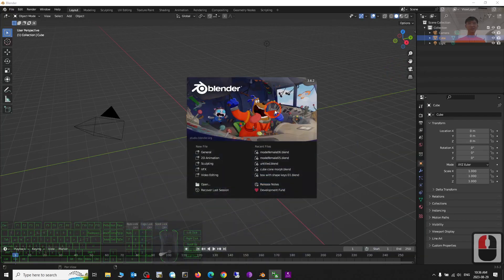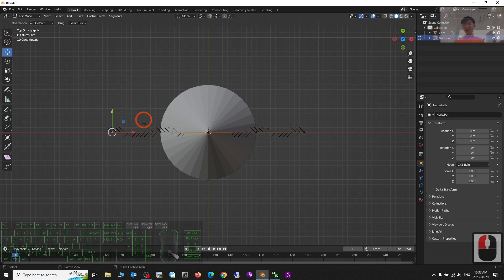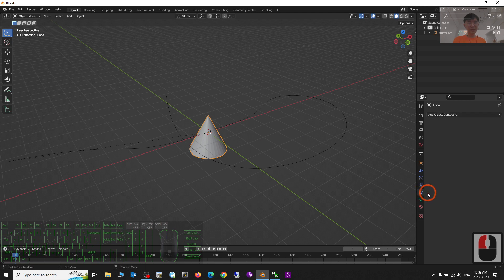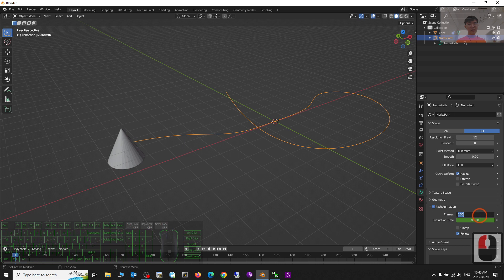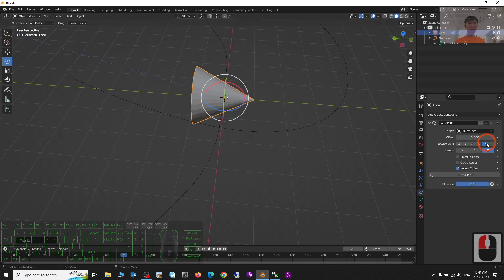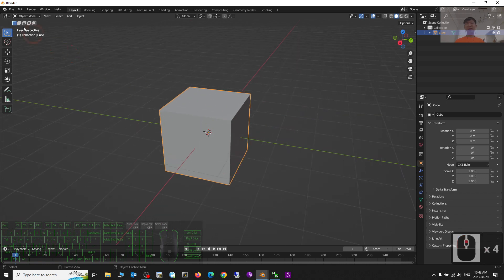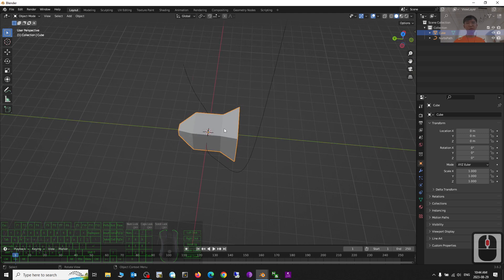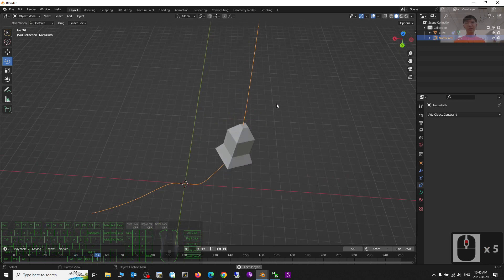Mastering Curve Path Animation: Blender 3.6 Tutorial for 3D Object Movement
- 🎥 Title: Mastering Curve Path Animation: Blender 3.6 Tutorial for 3D Object Movement

📌 Description:
Welcome to Freedom Arts - your hub for all things 3D! In this comprehensive Blender 3.6 tutorial, we'll delve into the fascinating world of curve path animation. Learn how to seamlessly make your 3D objects glide along custom paths with varying speeds, adding a touch of realism to your creations.

🎨 Unleash your creative potential with Freedom Arts 3D! Our platform offers tutorials, resources, and an impressive collection of 3D models, tailored to enthusiasts in 3D modeling, animation, and game development.

🔔 Dive into the world of curve path animation and elevate your 3D projects!

Thank you for joining us in this transformative journey of 3D mastery! Let's bring life and motion to your imagination. 🚀🎮🎨